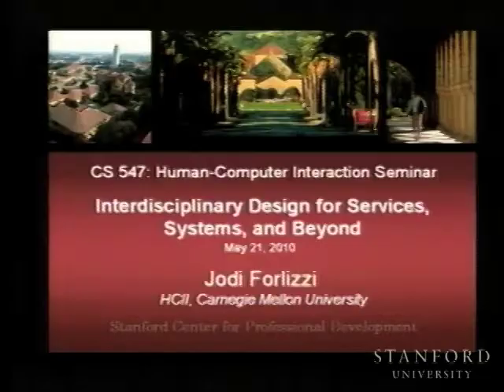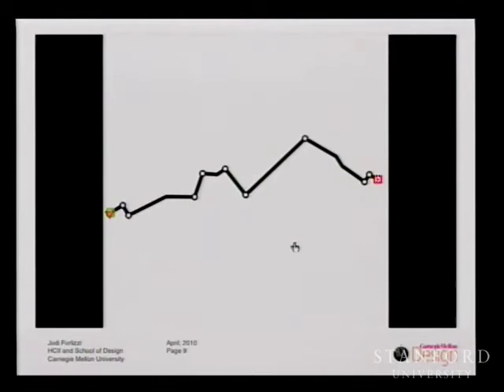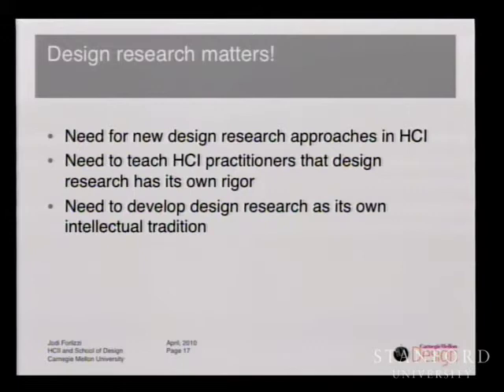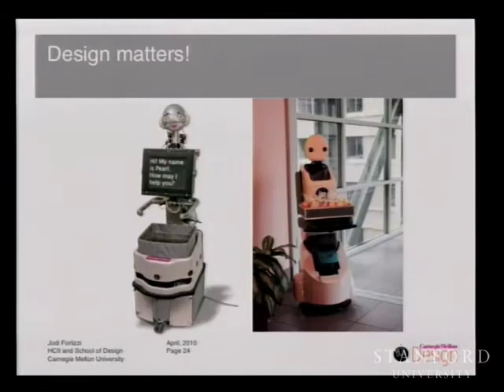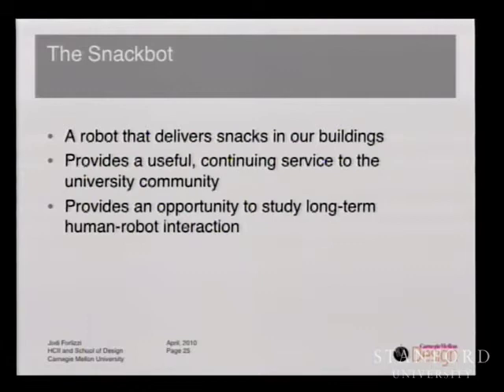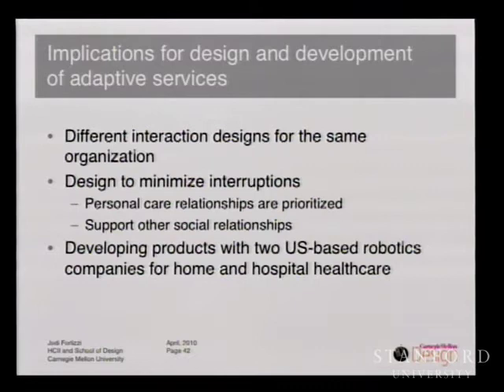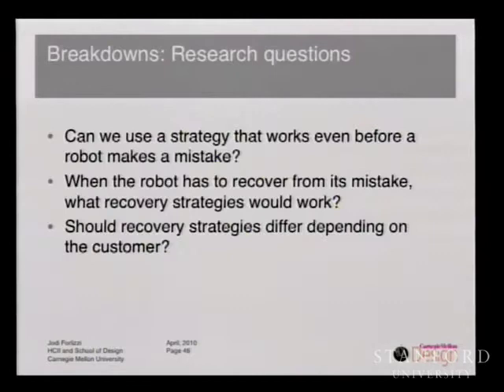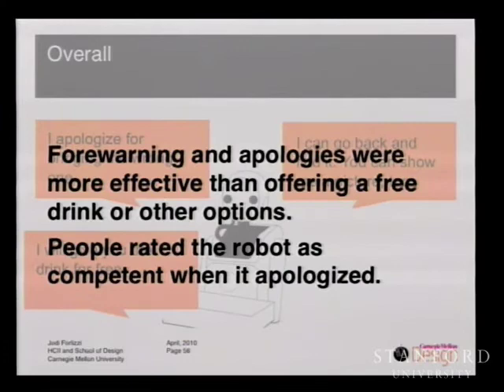Interdisciplinary Design for Services, Systems, and Beyond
(May 21, 2010) Jodi Forlizzi, Associate Professor of Design and Human-Computer Interaction at Carnegie Mellon University, discusses two insights that she has learned from bringing design to human computer interaction research and development.  Professor Forlizzi uses examples from her work and the work of her lab to show the benefits of these insights.